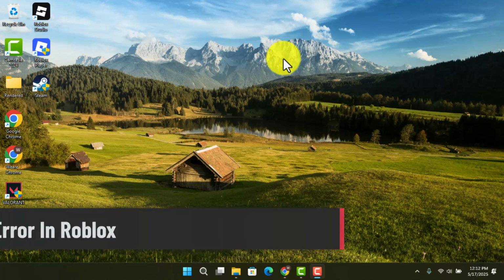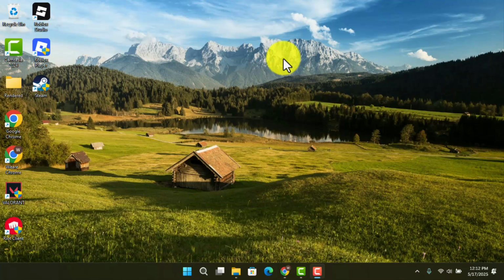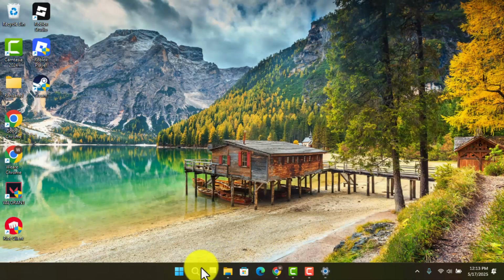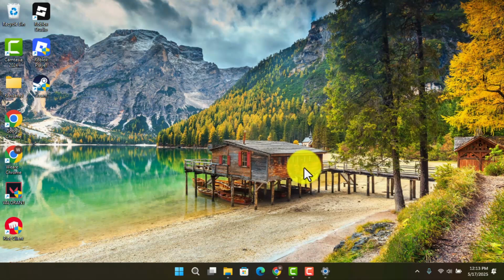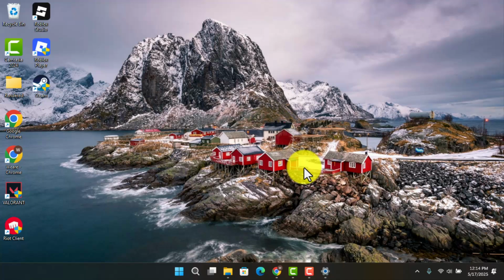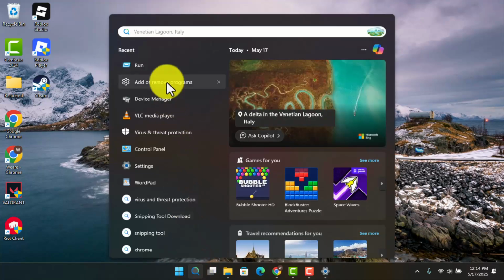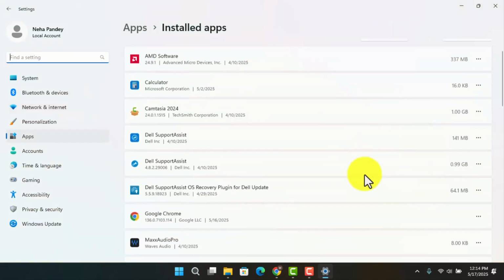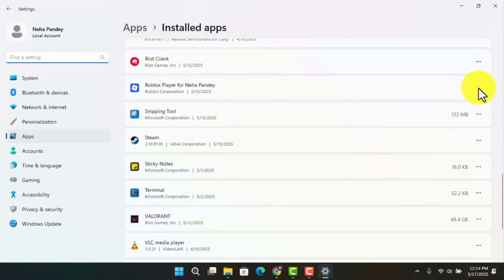How To Fix Connection Error In Roblox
If you're experiencing a connection error in Roblox, there are several effective steps you can take to troubleshoot and resolve the issue. Connection errors typically occur due to network instability, incompatible browsers, system-level restrictions, or corrupted temporary files. This guide covers a full range of solutions, from browser recommendations to advanced file cleanup and reinstallation.

Start by ensuring you are using a supported browser. Roblox works best with browsers like Google Chrome or Mozilla Firefox. If you're using an unsupported or outdated browser, switch to one of the recommended options and try accessing Roblox again. Next, verify your internet connection. Right-click the Wi-Fi icon at the bottom right of your screen, go to "Network & Internet Settings," and toggle your Wi-Fi off and back on. Restart your router or modem to refresh the connection. If possible, switch to a wired Ethernet connection for a more stable experience.

Another common cause of connection issues is interference from VPNs, firewalls, or antivirus programs. Temporarily disable these and check whether the problem persists. Be sure to re-enable them afterward to maintain system security.

You can also try clearing Roblox log files. Press Windows + R to open the Run dialog box, then type `%localappdata%` and hit Enter. In the folder that opens, locate the "Roblox" folder, double-click to open it, and delete all files within the "logs" subfolder. These cached logs can sometimes create conflicts and clearing them may help restore connectivity.

If none of the above methods work, go to "Add or Remove Programs" from your Windows search bar, uninstall Roblox, and then reinstall the latest version from the official

Timestamps:
0:00 Introduction
0:10 Using a supported browser
0:20 Checking and restarting network connection
0:48 Disabling VPN and antivirus
1:00 Clearing Roblox log files
1:35 Reinstalling Roblox
1:49 Conclusion